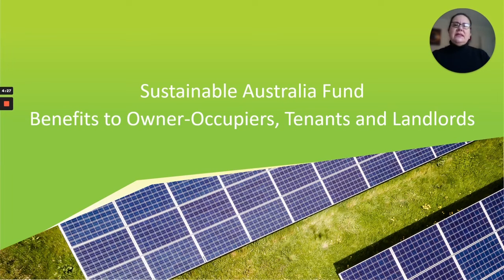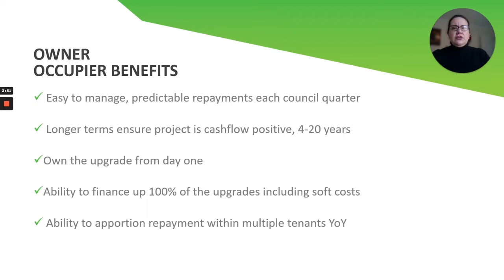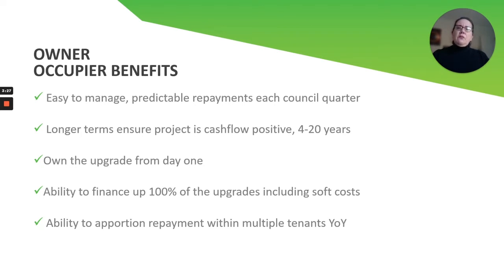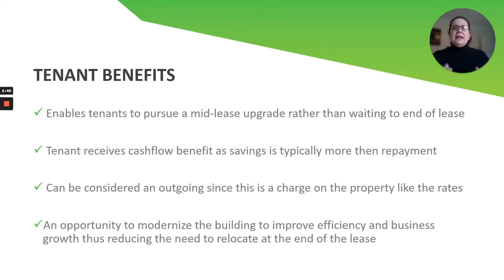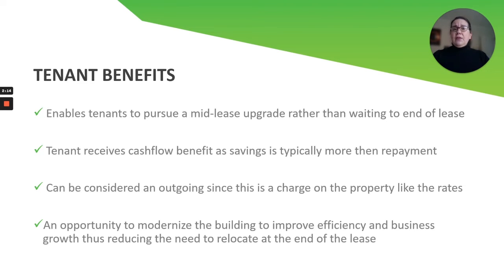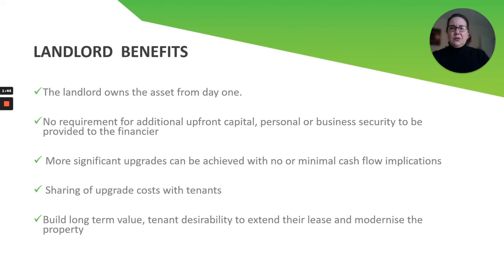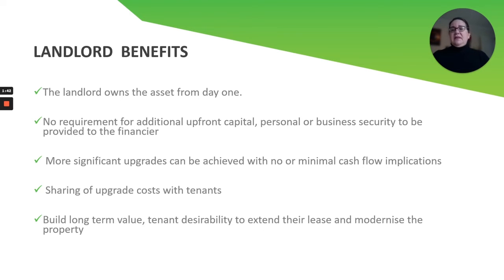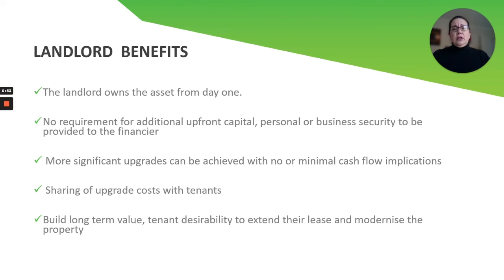Benefits of our finance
We cover the benefits of our finance for owner-occupiers, tenants and landlords.

Interested in saving money and improving the value of your property? Talk to us today about a cashflow positive loan for building upgrades